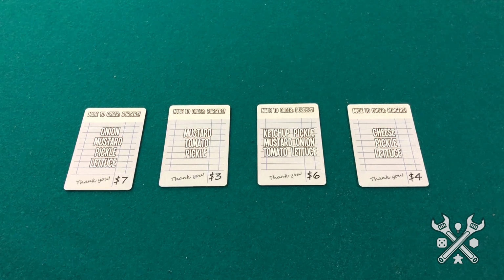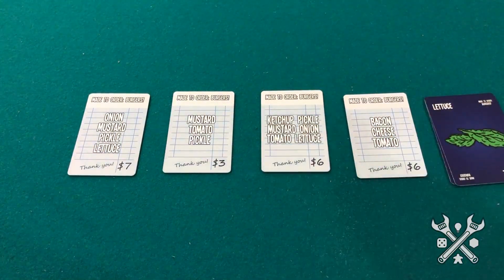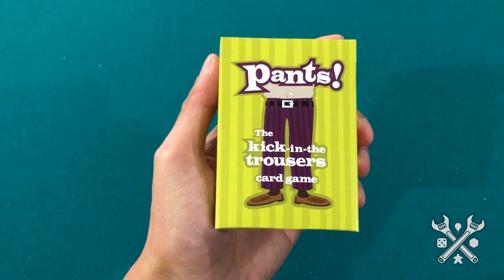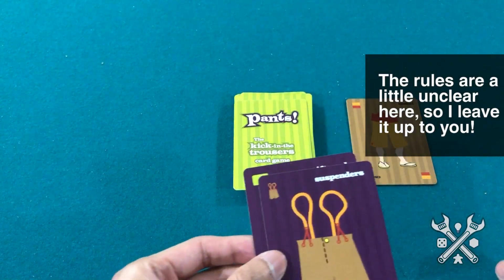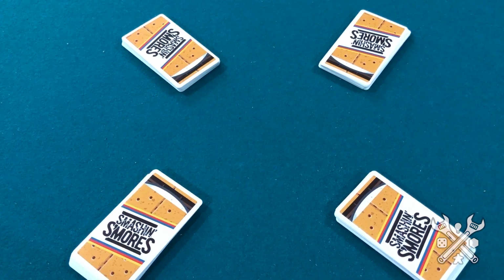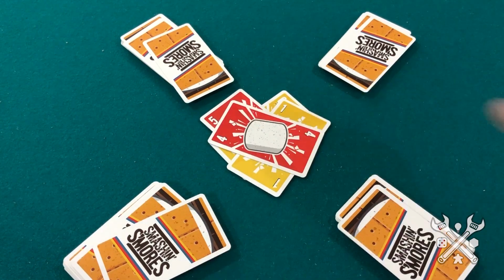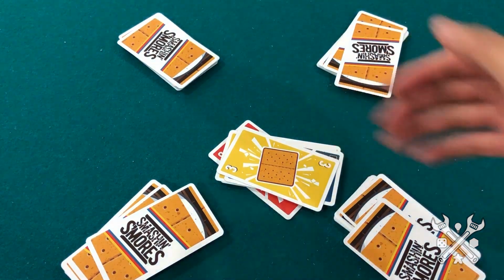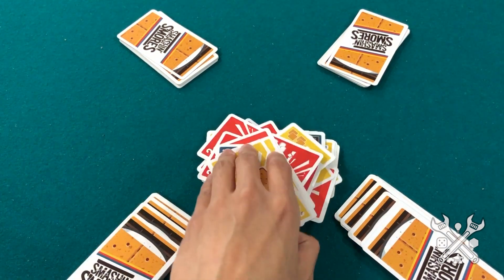Design Discussion! Family Games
This week on Board Game Blueprint:

Ben takes a look at a few The Game Crafter games marketing themselves in the Family category and why - all $14.99 or less.

Next week he will come back with another Design Discussion and share some of his observations about Information in games.